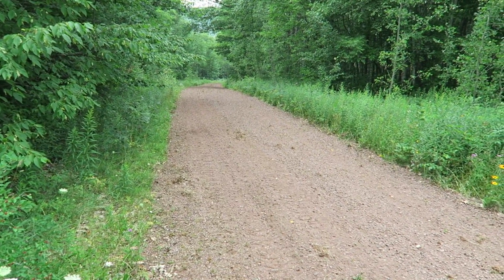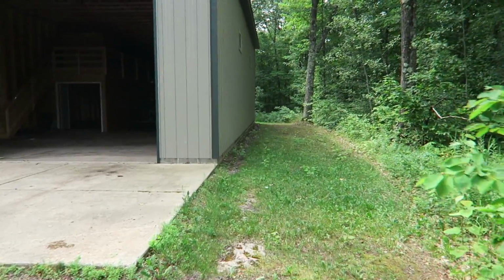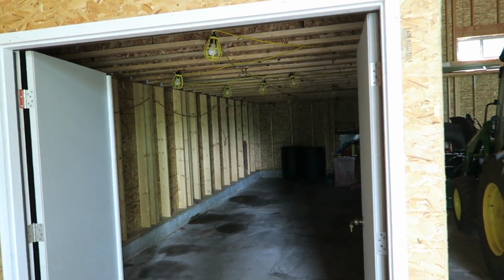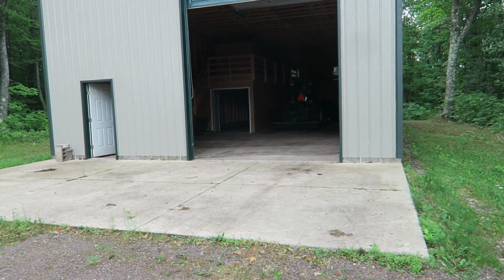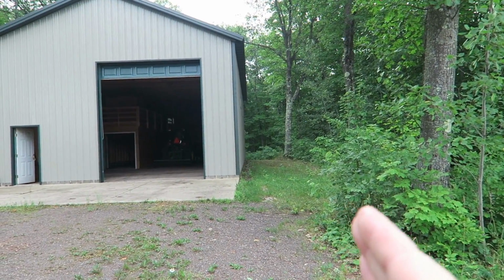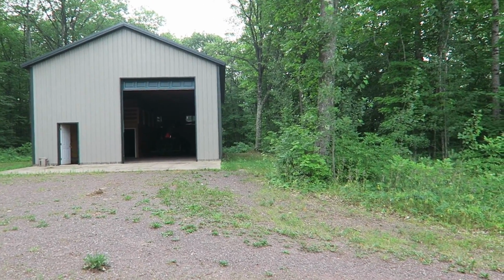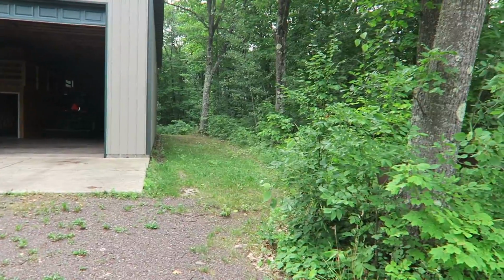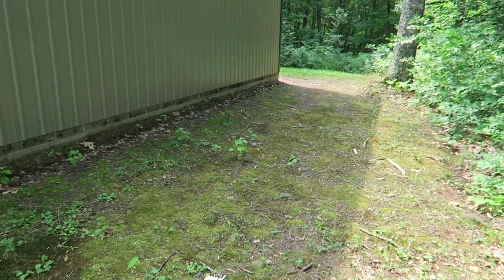New Boat Shop Update: Costs And First Steps!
This week I finally got an answer on the first big hurdle of fitting out the new shop space; Costs for running utilities to the barn!  But as it typically goes more questions and concerns come up as the overall project gets a bit more refined.  I think a good plan is coming together overall, but at least for this Winter patience and creativity are going to be key to making this work efficiently.

Support the companies that help to make these videos possible (their products are the best out there, otherwise I would not be using them!!)  Learn more about them below: